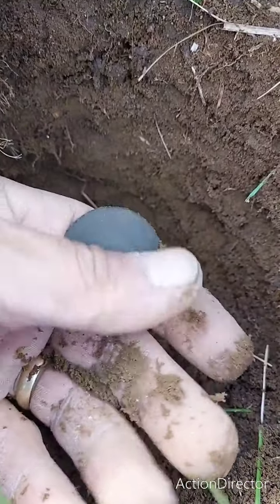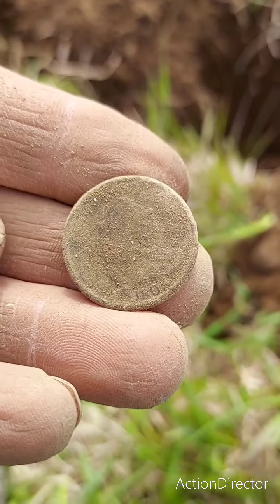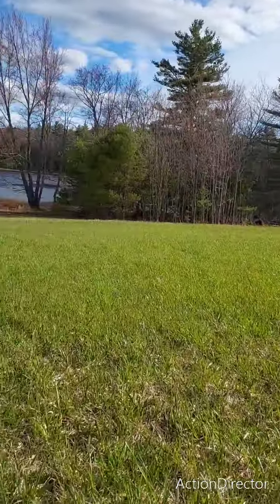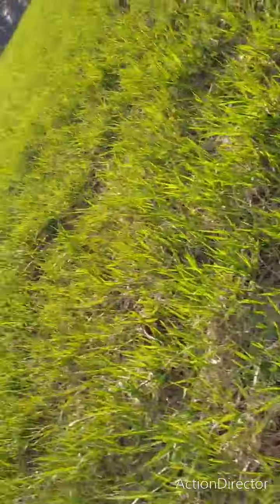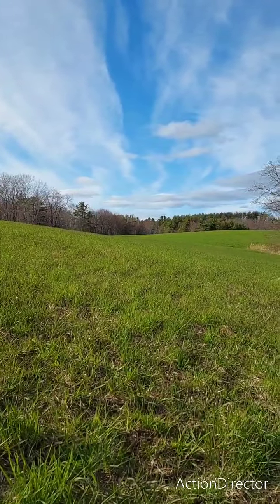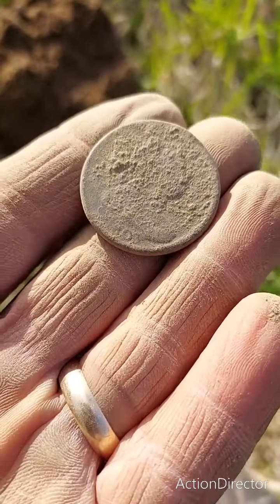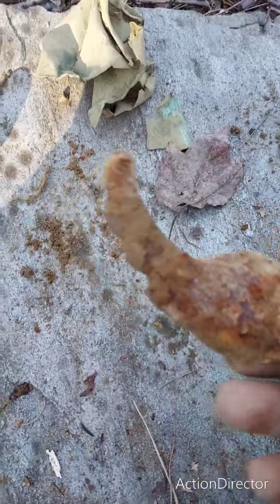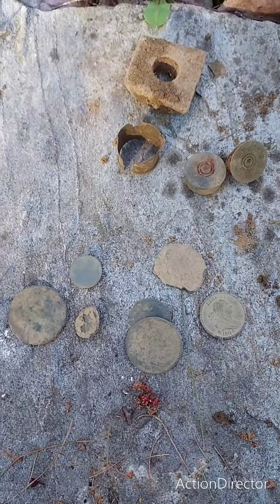pilgrims corn coins,buttons, relics @603D1GGAZ colonial metal detecting